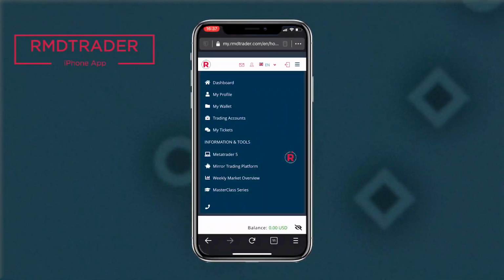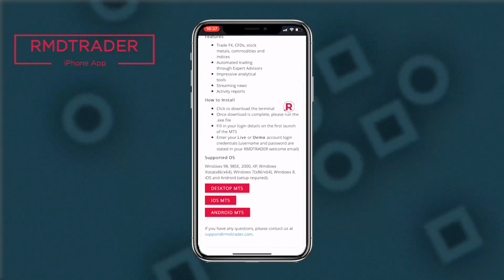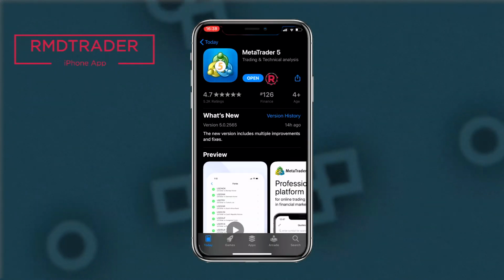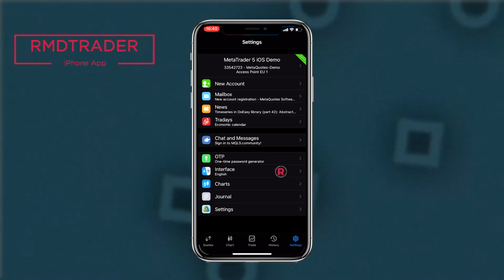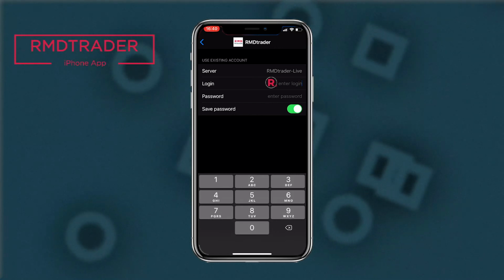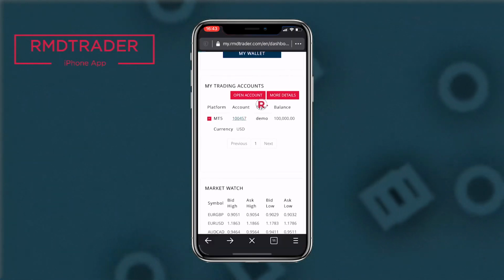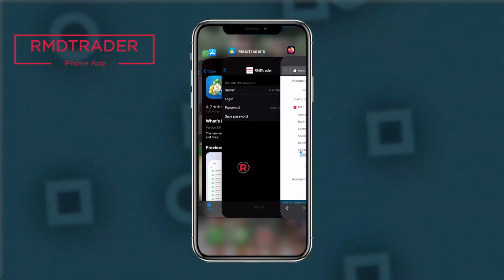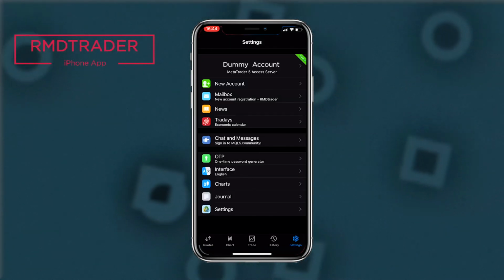MT5 Mobile Installation Tutorial - IoS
Step by step tutorial on how to install the Metatrader 5 App onto your  Iphone, and link it to your RMDTRADER account